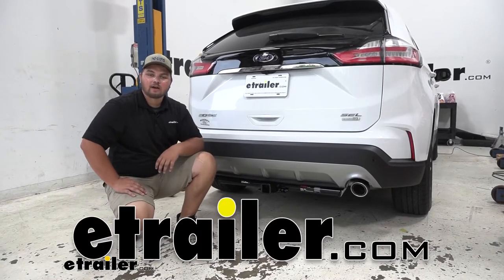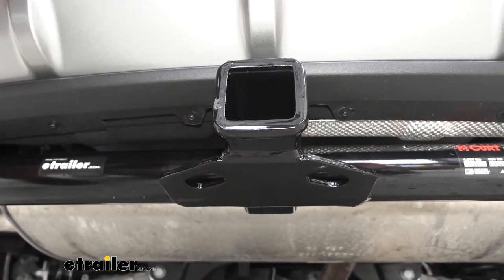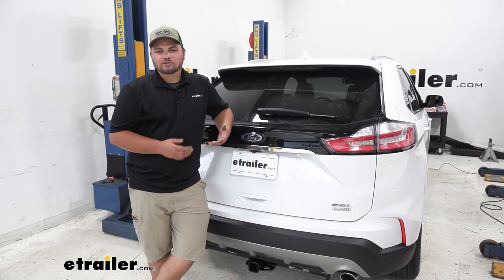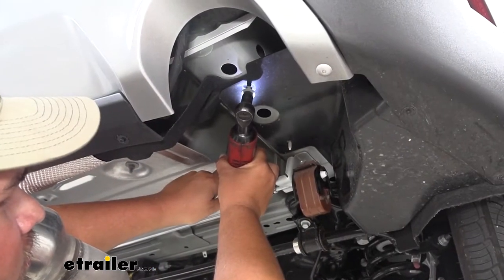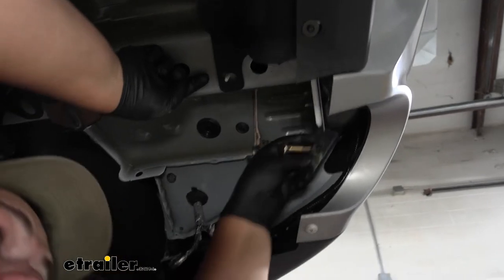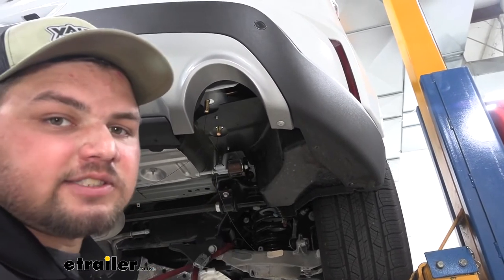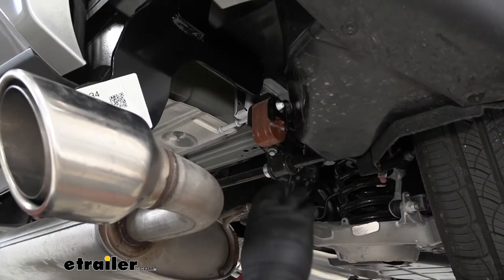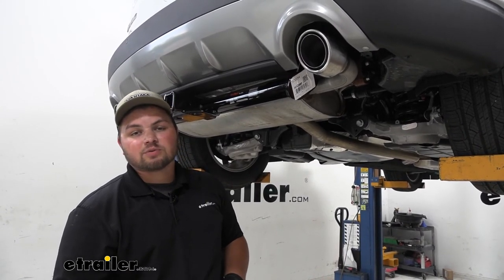etrailer | Curt Trailer Hitch Installation - 2020 Ford Edge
Hey everybody Clayton here at etrailer.com. And today we'll be taking a look at, and I'll show you how to install Curt's Class III trailer hitch receiver on our 2020 Ford Edge.You might be looking for a trailer hitch, whether you want to pull a trailer, use a cargo carrier or a bike rack. And this hitch is going to be a great option for that because it's a two inch by two inch receiver tube opening which gives us a lot of available accessories.As you can see, you can't see the cross tube from our receiver, but it does look really nice on the back of our Edge and I think it compliments it very well. Our hitch is going to be constructed out of steel and it is going to be finished in a high gloss black powder coat finish. That's going to resist rust and corrosion very well over time. Also with the being steel, that's going to stay really strong for a very long time.

Another awesome feature about our hitch is they're still able to use our foot sensor feature to open our rear cargo area. As you can see, it works just like it did before our hitch.We also are going to have a 5/8 inch hitch pin hole. The pin and clip are not included with this kit, but you can find one here at etrailer.com if needed. We are going to have a really nice reinforced collar on our hitch opening. This is going to complete the look and I think it just looks a little nicer on the back of our Edge.

And we are going to have plate style safety chain openings. As you can see, we can fit smaller loop and even a big clevis hook. So this will work with any style safety chain you might have. As far as our weight capacities are concerned, our hitch is going to offer us a 4,000 pound trailer weight rating. Keep in mind that's the weight of the trailer and the load included.Our hitch is going to have a 600 pound tongue weight rating, and that's 600 pounds posting straight down on the inside of our receiver tube.

And it's very important to check your owner's manual and make sure that your vehicle is capable of pulling these numbers. You always want to go with the lowest number from our owners manual.Now we'll go ahead and get some measurements for you. The measurement from the center of our hitch pin hole to the outermost part of our fascia is about 4 1/2 inches. This is important for when we buy folding accessories because we want to make sure that the accessory isn't going to fold up into our bumper. Another important measurement is the measurement from the ground to the upper most part of our receiver tube.

Now, in this case, we're looking at about 12 1/2 inches, and you just want to keep this in mind if you're pulling the trailer, whether you need the ball in the rise or lower position and just for ground clearance.And in terms of installation, getting this hitch installed really isn't that bad. There's just a little bit of trimming on some under body panels, but we don't have to drill or use any major tools. And speaking of installation, I'll walk you through how to get it installed now. To start our installation, we're going to have to remove our exhaust. We want to make sure to support it using a strap. We're going to run our strap from our coil to the other side, and then we're going to snug it down. Our next step is to remove our rubber isolators. I'm going to use a little bit of lubricating spray. You can also use soapy water. That's just going to help get this isolator off of our hanger. We're going to do this on both sides. I'm going to use an exhaust hanger removal tool. You can also use a pry bar. And pry against our muffler. We're just going to push this out like so. You might have to wiggle the exhaust around a little bit just to get that isolator moving and repeat that same process on our other side.With our exhaust lowered down, we need to remove these body panels on each side. We're going to remove these two 10 millimeter nuts here. And then there's two 7/32 bolts out here.With our bolts removed, we can go ahead and pull this underbody panel out of the way. I am going to make sure to write a D and a P for our driver's side and passenger side. Now we're going to repeat this same process over on our passenger side. We're now ready to fish wire our hardware from our frame rail through the back of our bumper beam. We want to take our coil then, stick it through our desired hole, and then we'll push it straight back and pull it out of an access hole through our bumper beam. You really can't see it with a camera, but I promise you it's there. It's about this wide. You have to stick your hand in through here and you'll feel it. We'll push that coil wire in and pull it out on the other side. You want to make sure to ke